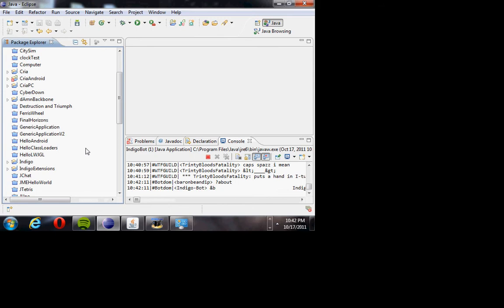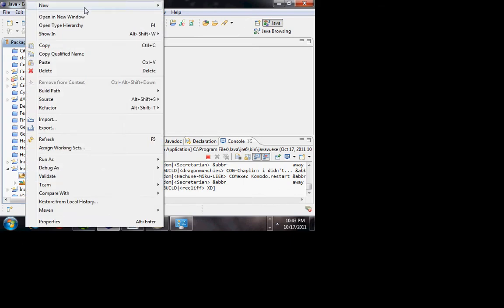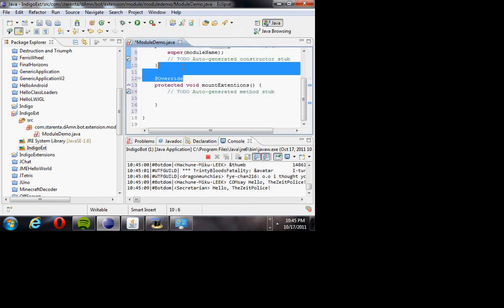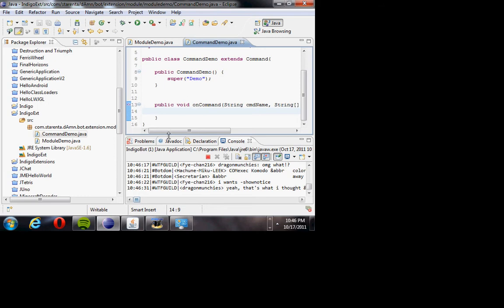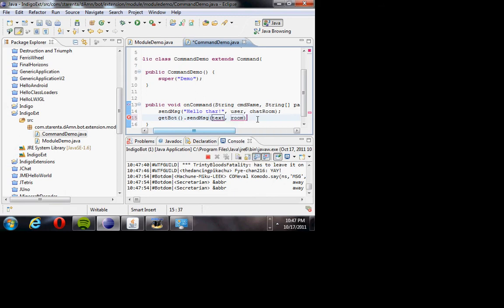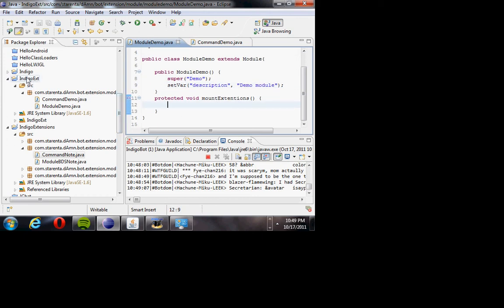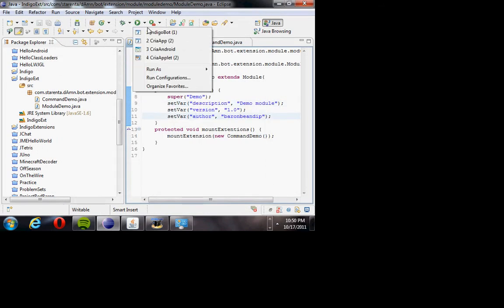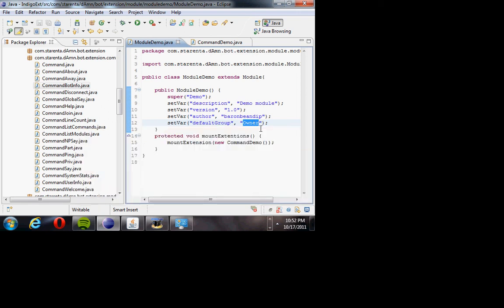Indigo (v0.7.24) Module Creation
This is a brief tutorial on how to develop commands and modules for the Indigo dAmn chat bot.